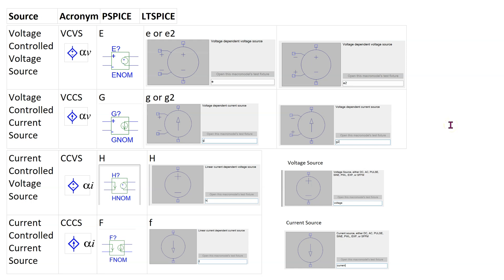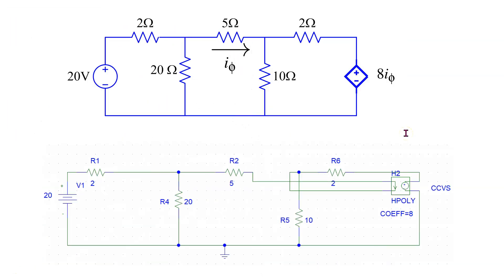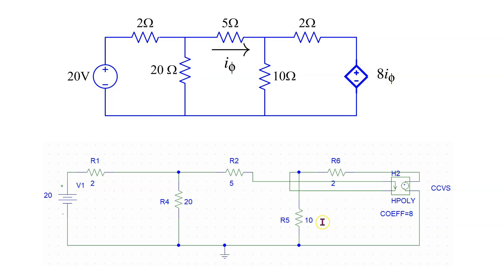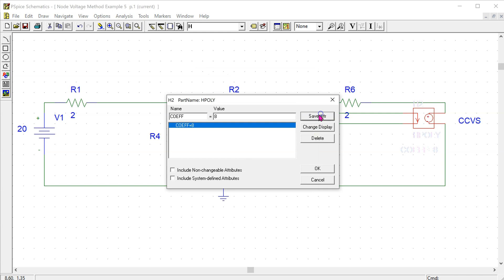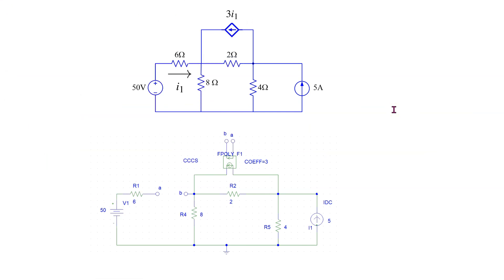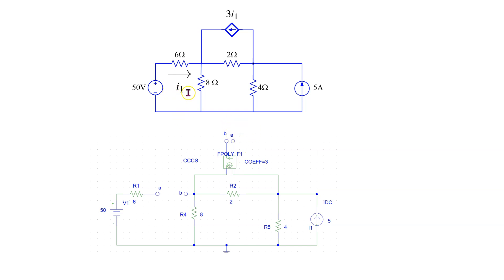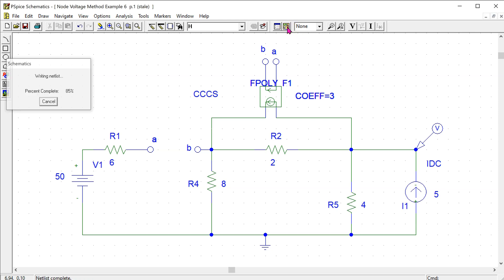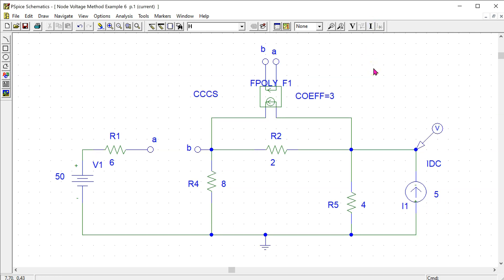Introduction to PSPICE for Simulating Dependent Sources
This video shows how to use PSPICE to simulate Dependent Sources. Two examples are discussed for simulating current controlled voltage source (CCVS) and current controlled current source (CCCS) in PSPICE. It has the following chapters:
(00:00) [1] Introduction
(00:41) [2] Current controlled voltage source (CCVS)
(03:28) [3] Current controlled current source (CCCS)